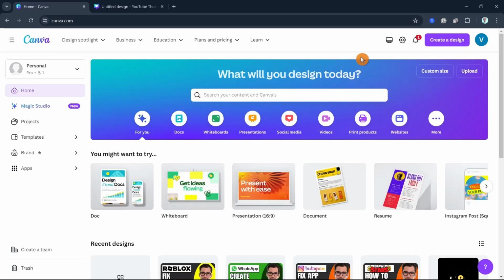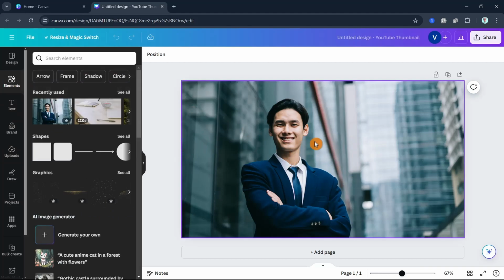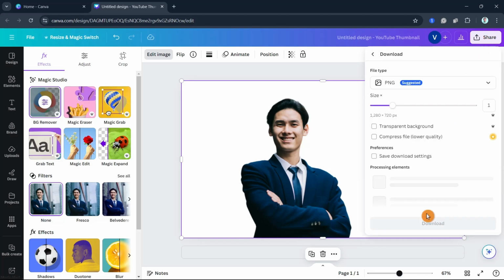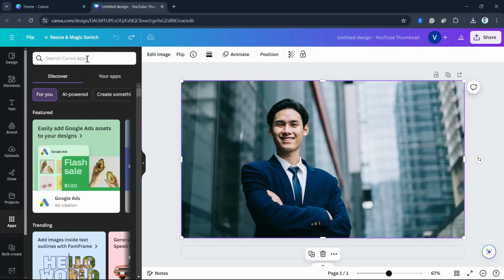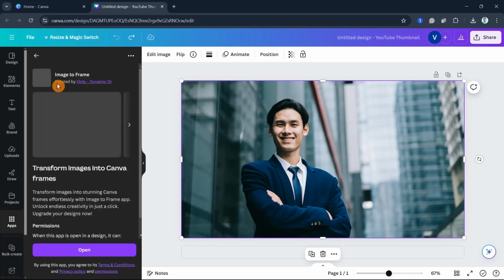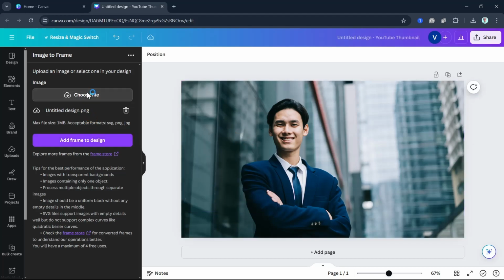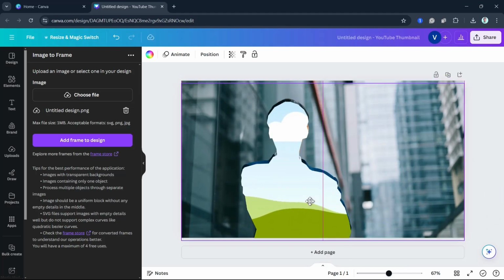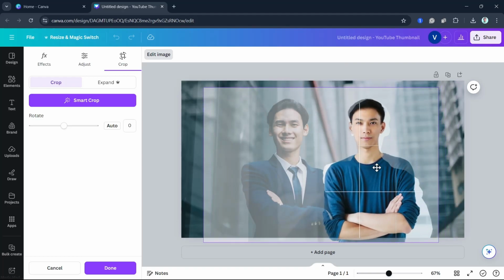How To Make Custom Frames In Canva (Full Guide)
Learn How To Make Custom Frames In Canva (Full Guide)